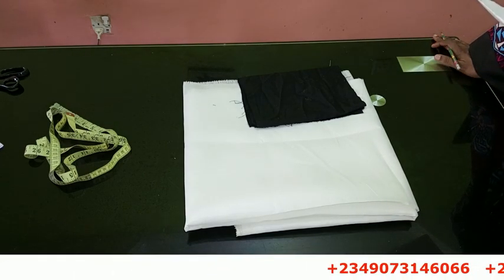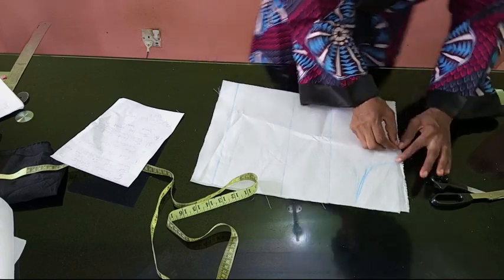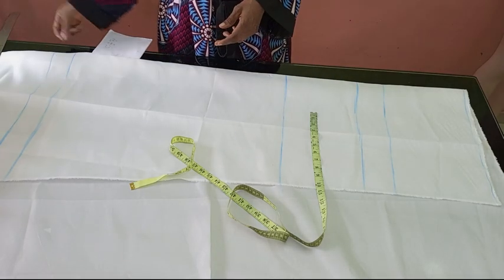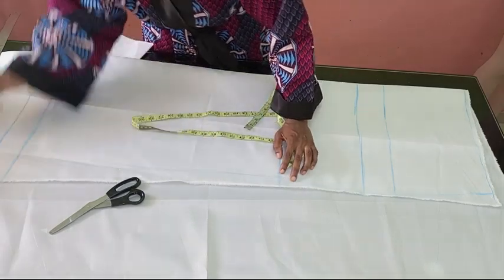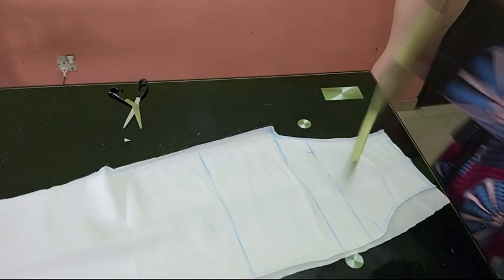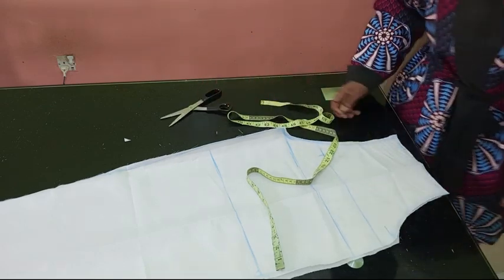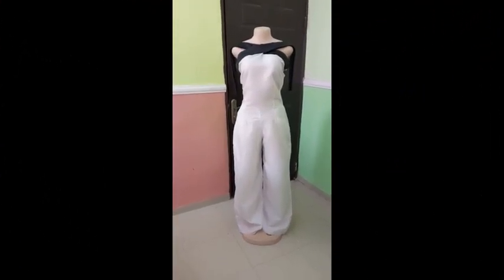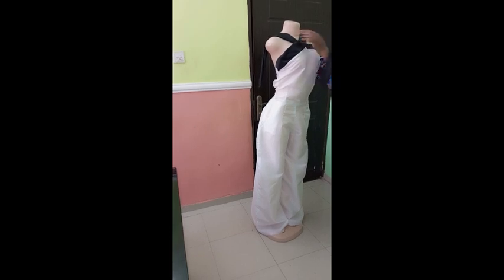FIVE SIMPLE STEPS TO CUT AND SEW OffSHOULDER JUMPSUIT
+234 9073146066